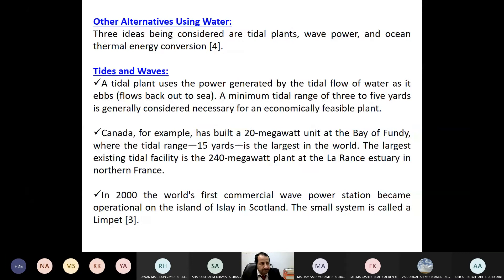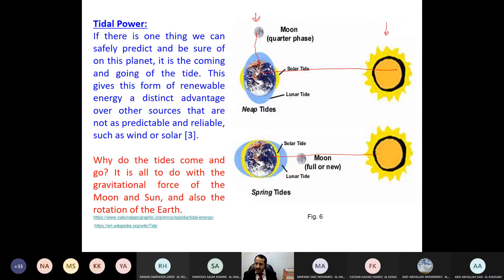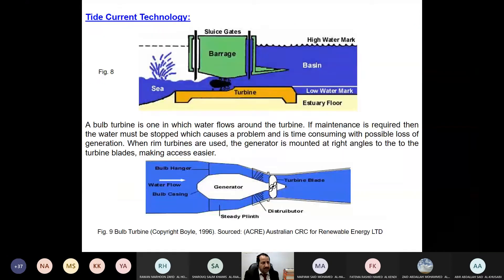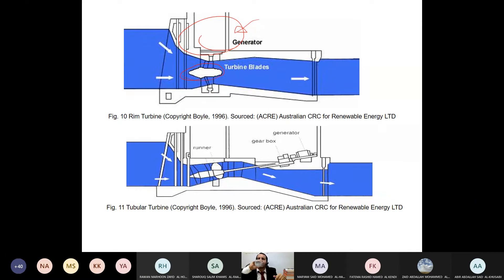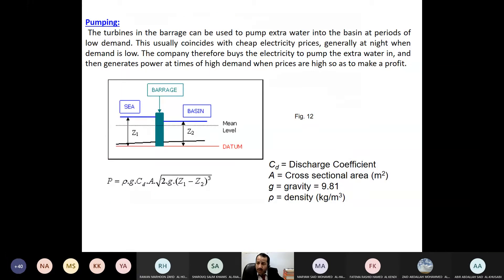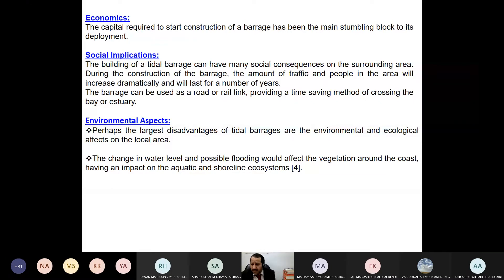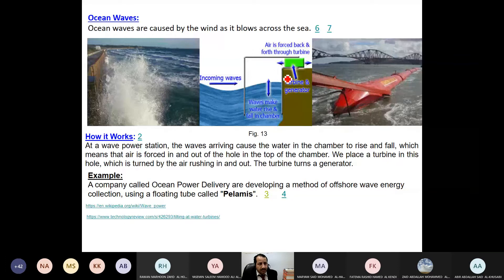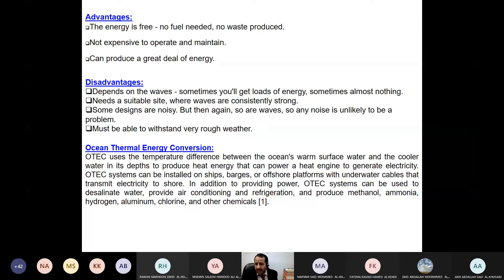ENGG4000 Video Module 3 Week 9 Part 2